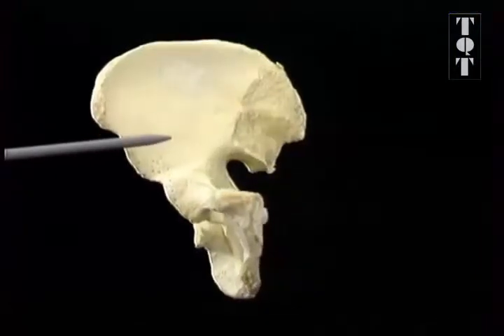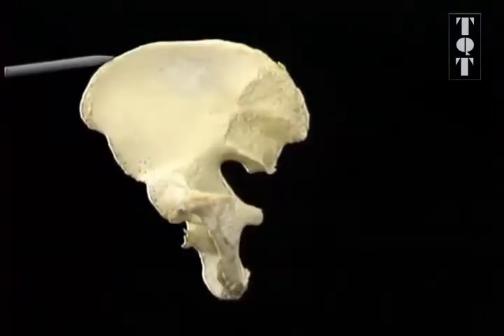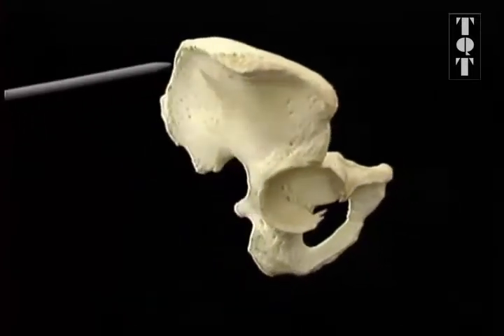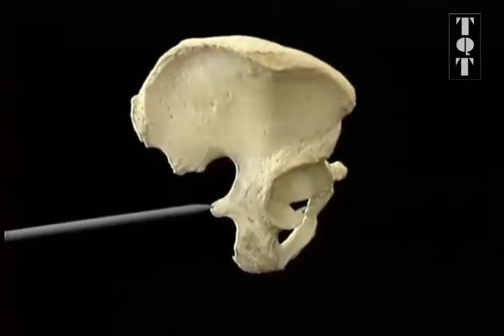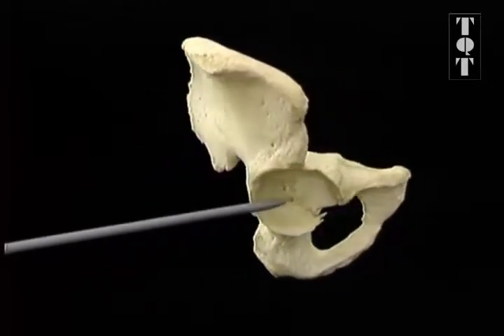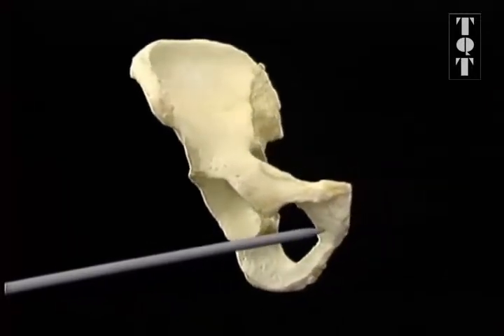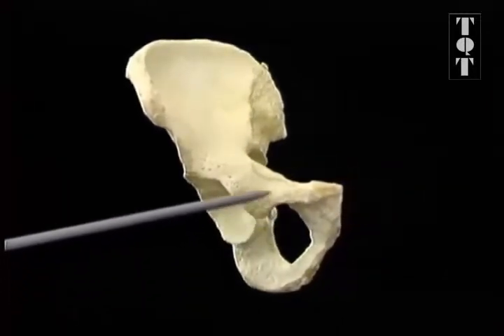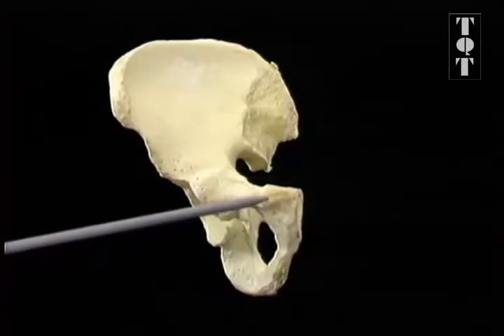phần chi dưới vùng hông